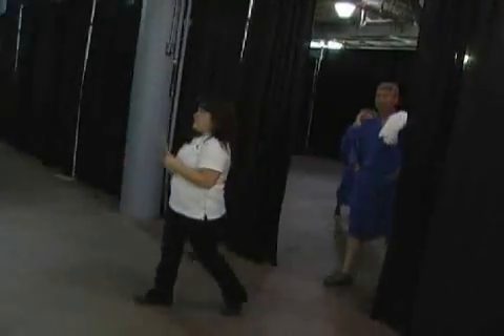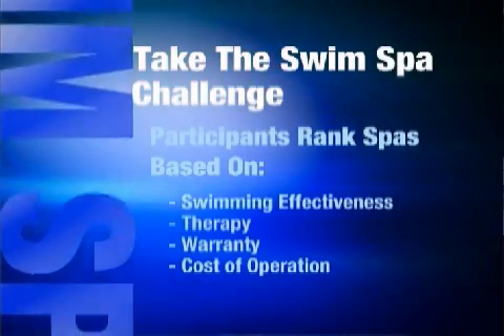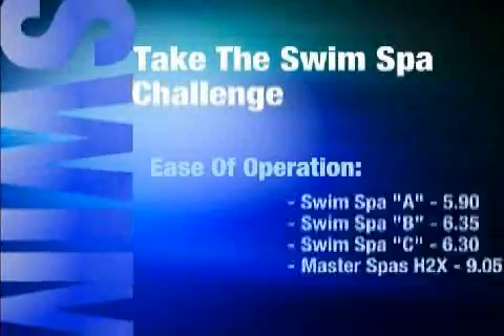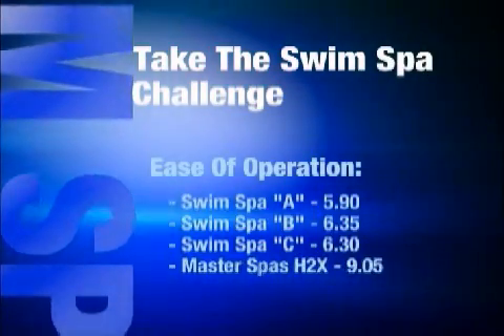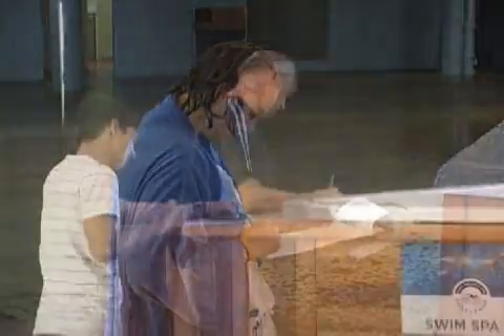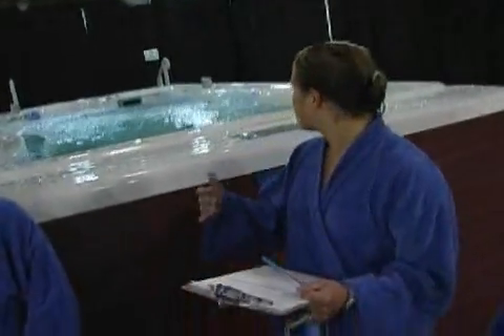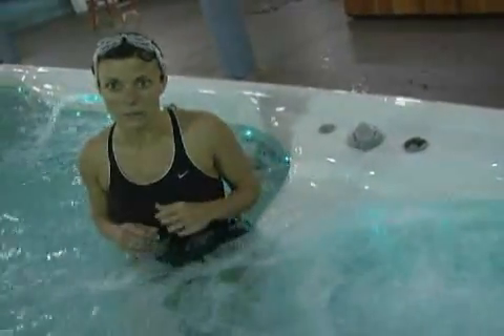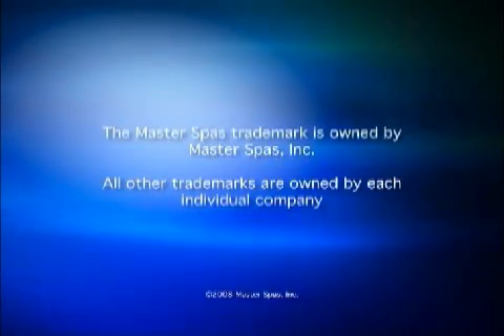The Swim Spa Challenge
Find out why the H2X came out on top in a blind comparison of 4 swim spas.